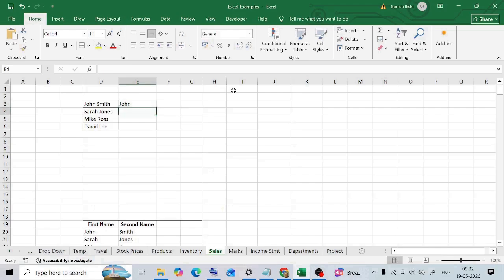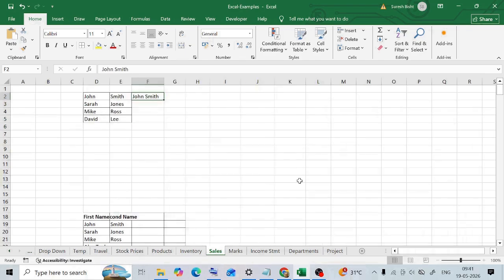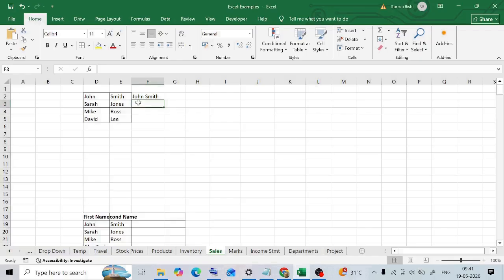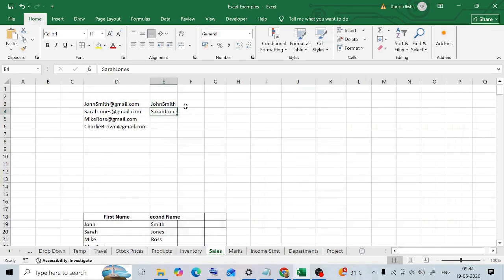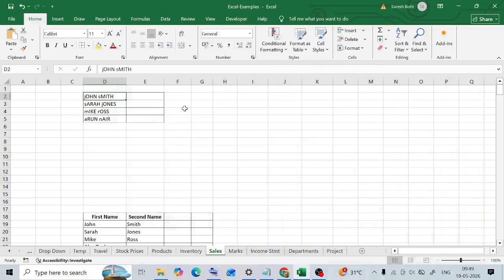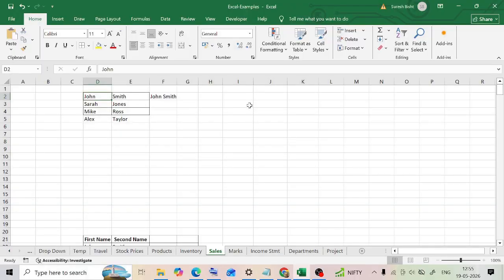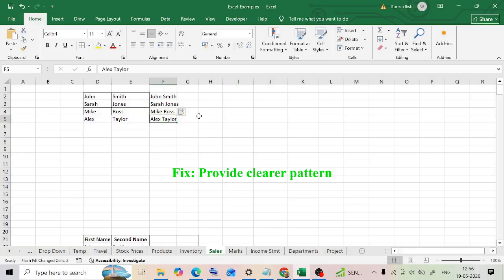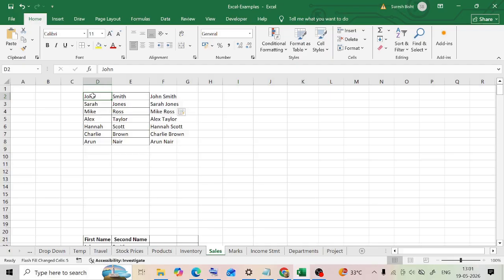Excel Flash Fill Tricks Every Beginner Should Know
Learn how to use Flash Fill in Excel to clean and organize data automatically 📊

In this beginner-friendly tutorial, you’ll learn how to:
✔ Split full names instantly
✔ Combine text automatically
✔ Extract usernames from emails
✔ Format phone numbers
✔ Fix capitalization issues
✔ Extract specific parts of text
✔ Use the Flash Fill shortcut (Ctrl + E)
✔ Fix common Flash Fill problems

Save time and stop editing data manually with one of Excel’s most powerful beginner features ⚡

⏱️ Chapters

00:00 Introduction
00:09 What is Flash Fill?
00:32 Split full names
01:06 Combine names
01:51 Extract usernames from emails
02:18 Format phone numbers
02:40 Fix capitalization
03:06 Extract specific text
03:35 Flash Fill not working?
04:50 Flash Fill vs formulas
05:05 Final tips

💡 Suitable for: Excel beginners, Students, Office users, Anyone working with text data

👉 Excel Auto Fill Tricks